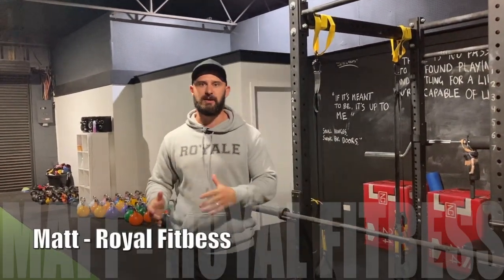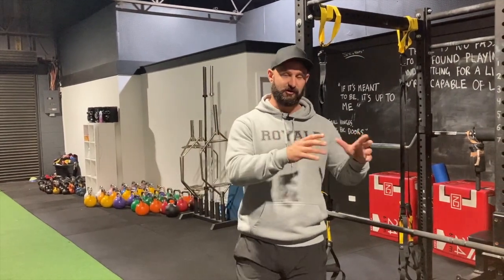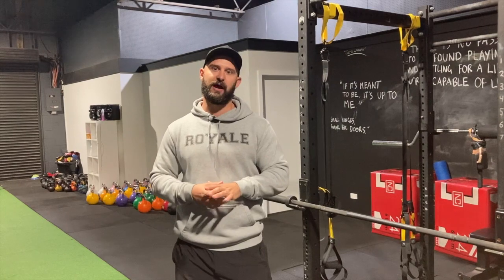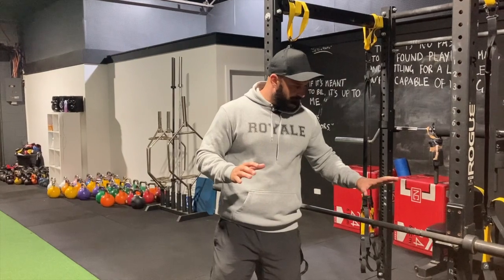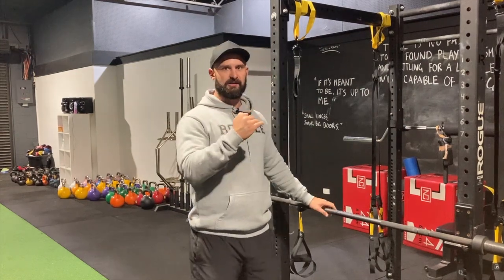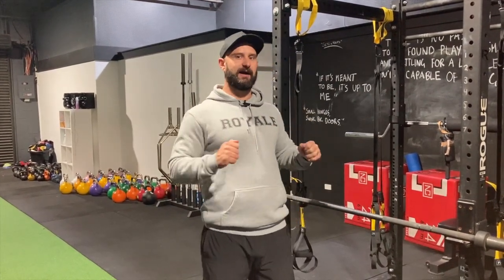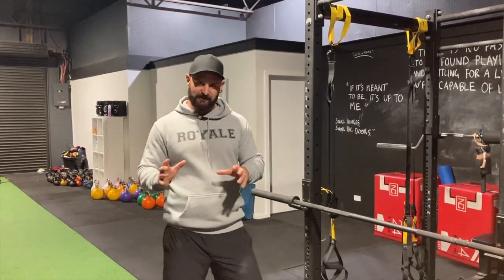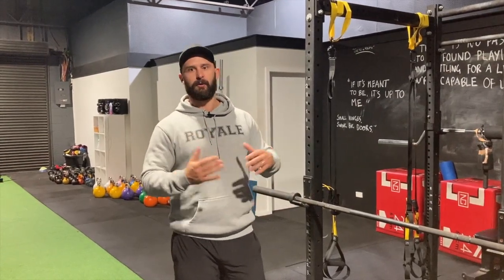REST/ PAUS BENCH METHOD - the HEALTH TRINITY - Matt Prince - Secret MENS Business - SMB TV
Rest-pause training breaks down one set into several mini-sets, with a short rest between each. Depending on the difficulty of the weight you choose, and what you're using this method for, you can take one of two approaches.

The first is geared more towards hypertrophy and involves failure training. The second is one of the best ways out there to get you used to working with heavy weight, but does not call on you to train to failure.

Method 1: Rest-Pause Training For Hypertrophy
You can perform your normal 3 sets of 6-10 reps in a workout, and that will provide a great stimulus for growth on a regular basis. However, once you try out the method I'm about to outline, you will see that there's a lot more you can get out of your muscles in a brief time period.

While a 6-10 rep set with a 2-3 second negative will take you 30-40 seconds, rest pause training can get you to lift for 20 more seconds, but work as hard as 3 30-40 second sets. While it is not something you should replace your 3 sets with each workout, you should do it up when you have the energy to spice up the workout. Here it is:

Perform a set as you would with your given 6-10 rep weight. Set the weight down.
Take 15 seconds of deep breaths, pick the weight back up, and rep to failure again.
Repeat step two as many times as you'd like (most people do it twice).
You'll find that you can perform a tough set of 2-3 reps on steps two and three, but it feels like much more. Each rep is a grinder, and as you take your deep breaths, you can feel fibers in that muscle being accessed that a normal 6-10 rep set just can't get to.

Don't perform 3 sets this way - in fact, I would not perform more than one rest-pause set per exercise. You may want to perform a light set afterward to cool down from the intense bout of lifting.

This is an awesome method for hypertrophy because you can fatigue the muscle fibers more deeply. It tends to deliver more of a pump, because the nature of short bouts of concentrated effort really lets you get a mind to muscle connection. It also is a great way to break a plateau - it gets your body used to pressing through tough reps, so next time when you do a straight set, you will probably get another rep or two.

Method 2: Rest-Pause Training For Strength
There are a ton of different strength workouts out there, which tend to use low-reps and long rest periods. Rest-pause training can be used to put a different spin on this, using extremely low reps, difficult weight and short rest periods.

Here is the method of Rest-Pause training for strength:

Choose a weight that is 85-95% of your one rep max.
Perform a rep with this weight.
Rest 30-45 seconds.
Repeat as you'd like (usually 6-10 times).
This method is a strong contender against a standard 3 by 3 workout, because you can use a heavier weight while performing a similar amount of reps in the same amount of time.

Continually exerting the effort to lift 85-95% of your one-rep max gets your body used to heavy weight. Some lifters on the forum use this method for a week or two prior to max-out because otherwise, doing heavy singles to a maximum effort would feel awkward and unstable.

Where Does Rest-Pause Training Fit Into Your Routine?
For the most part, I would implement rest-pause training only when you have the energy. It is an extremely draining technique, and if used on a week-to-week basis along with other intensity techniques, you might overreach quickly. However, if you work it in here and there, you can see its benefits without the drawback of overusing it.

Just message me @matty.prince on IG and I’ll help you out 😊👊

The Secret MENS Business podcast:
Google Manager
Amazon Music
Podomatic -

secretmensbusiness_smb .